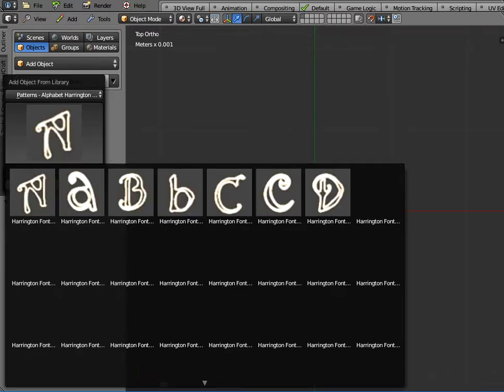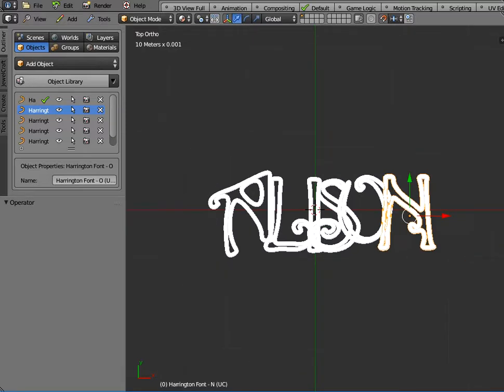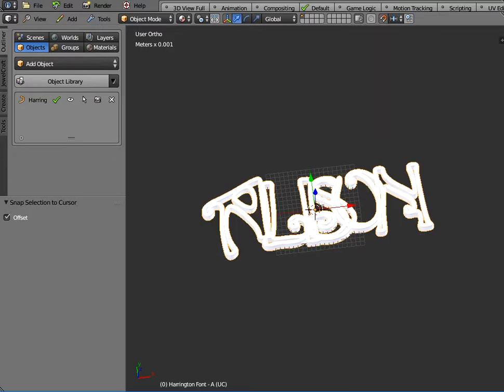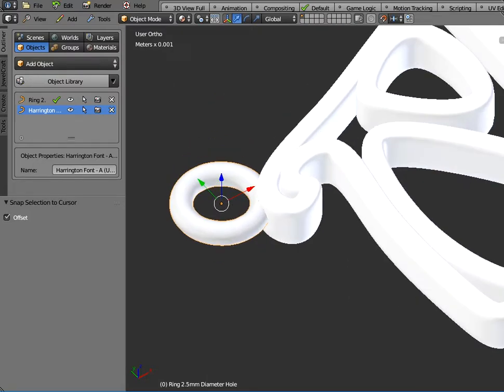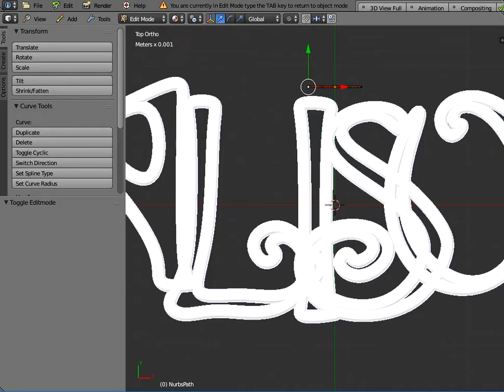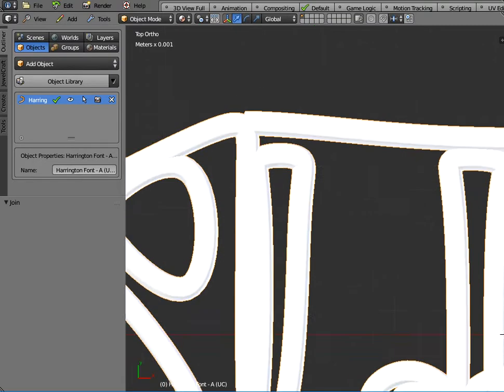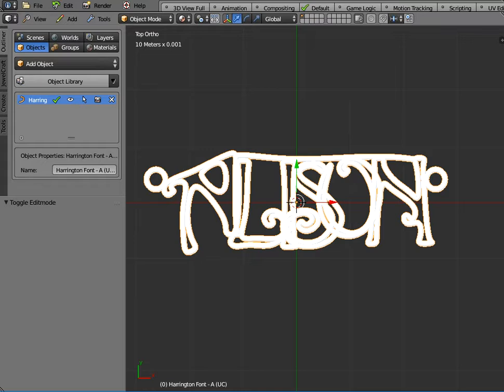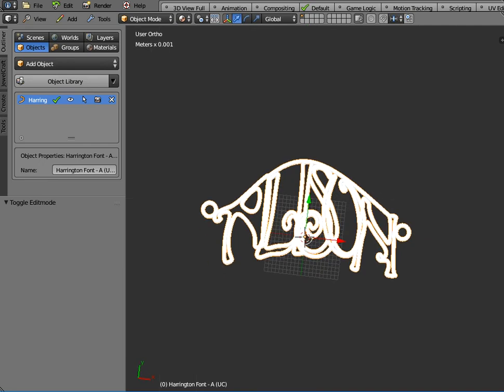Blender-FluidDesigner: A Necklace in Less Than 5 mins